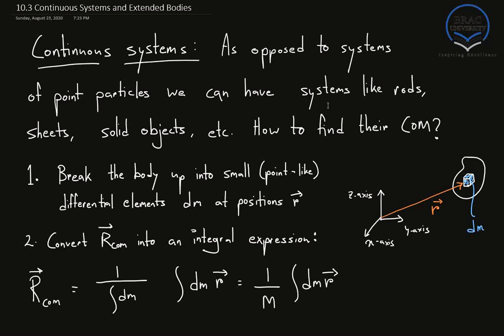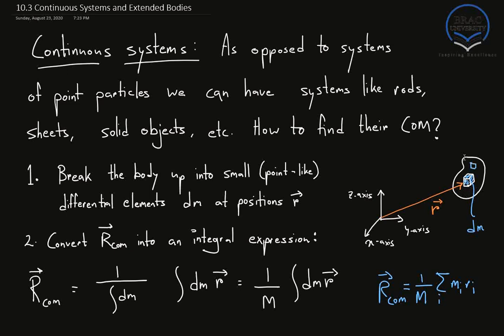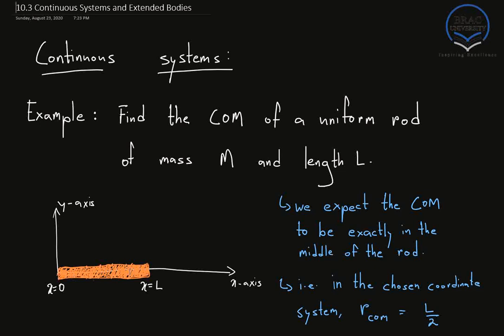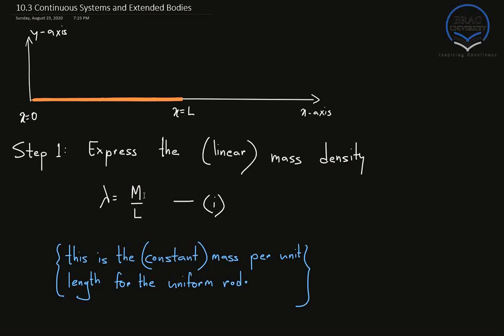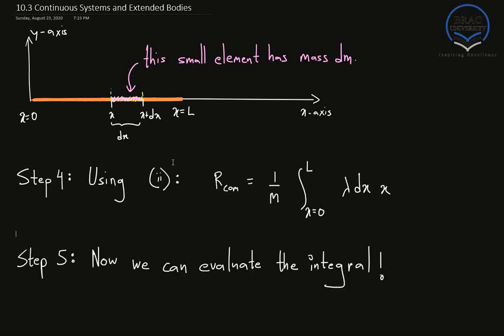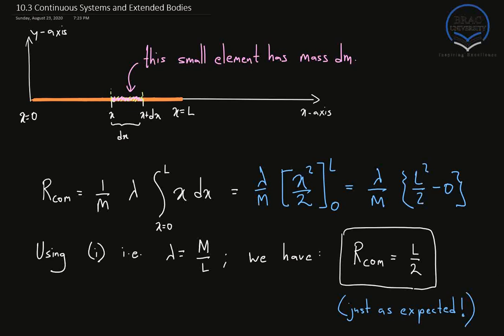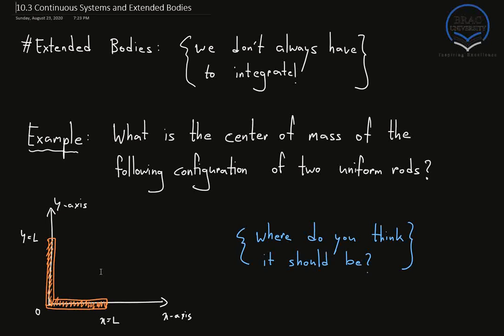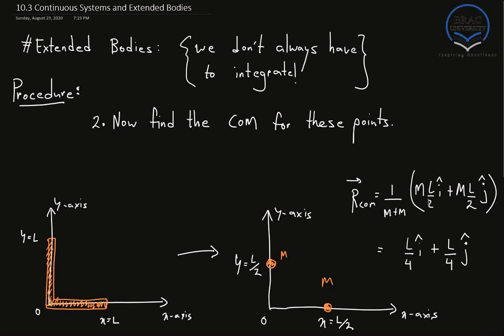10.3 COM for continuous systems